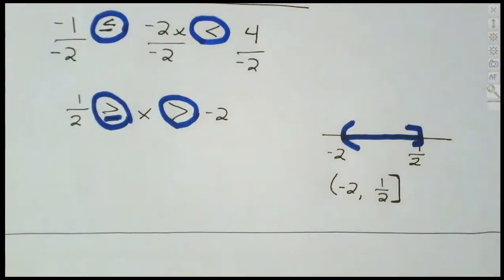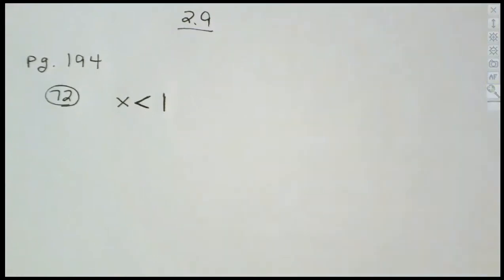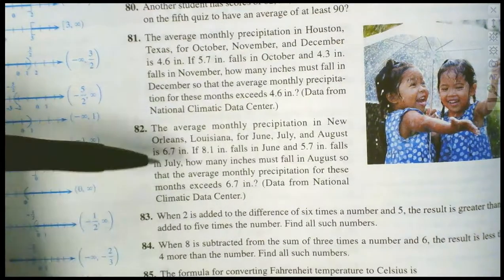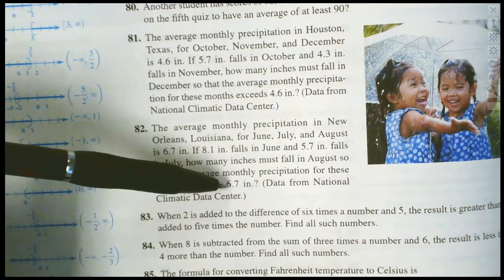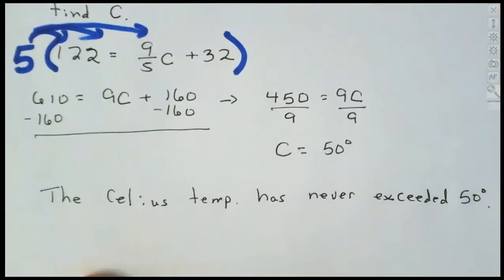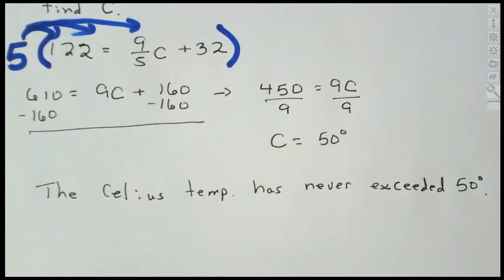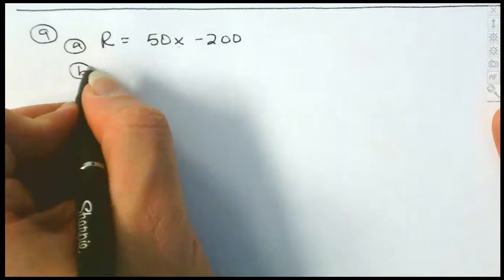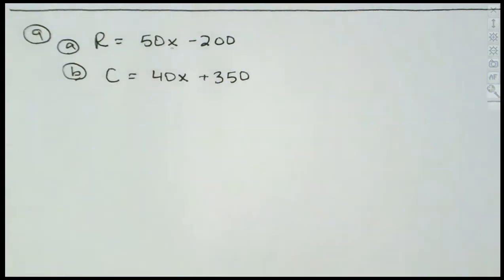Lecture Oct 20th Part 3